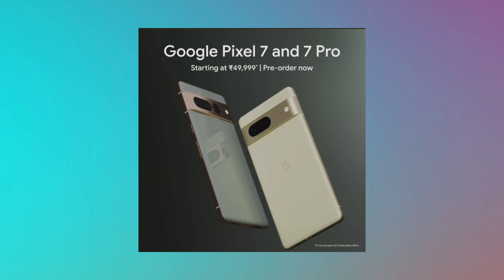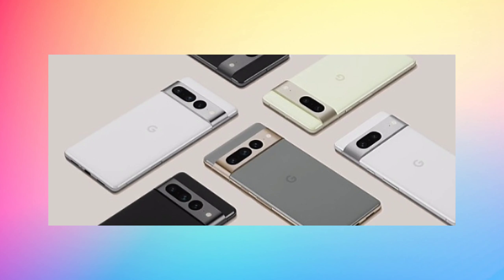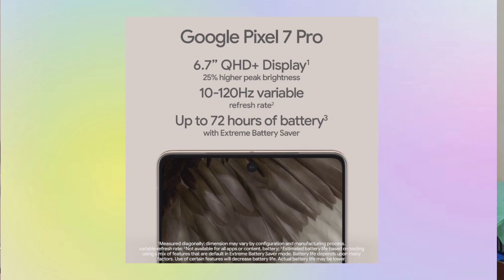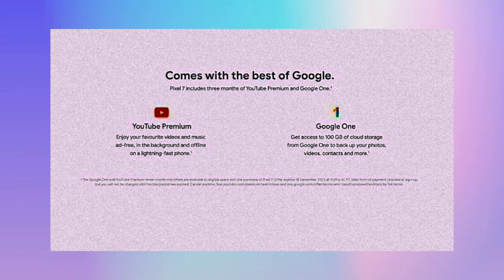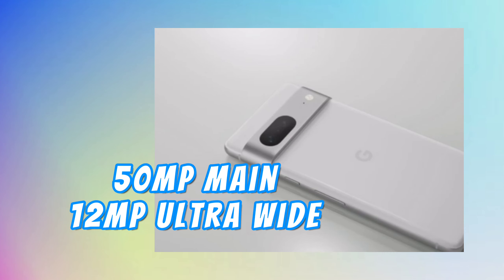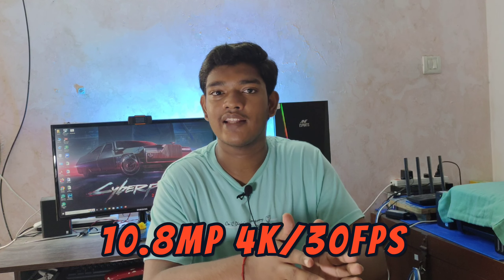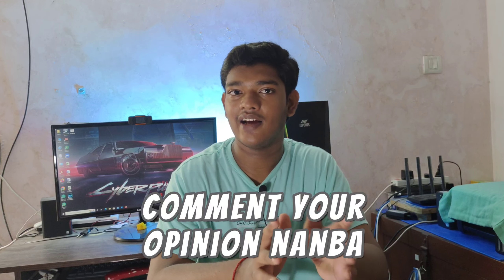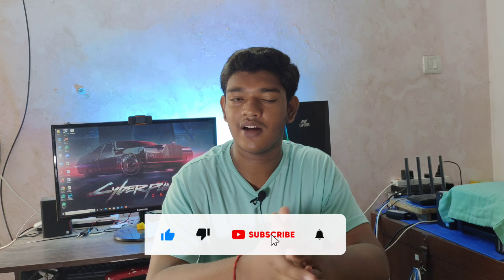Google Pixel 7 & 7 Pro எப்படி இருக்கு? 🔥🔥